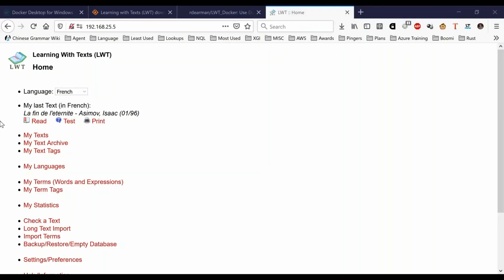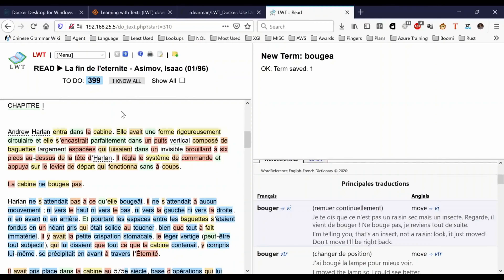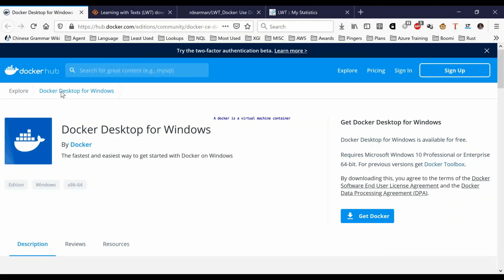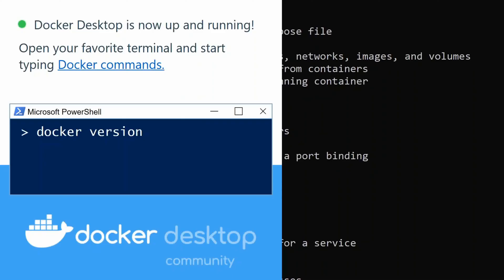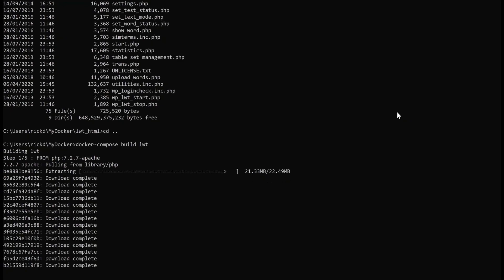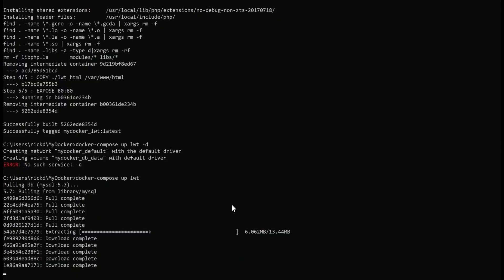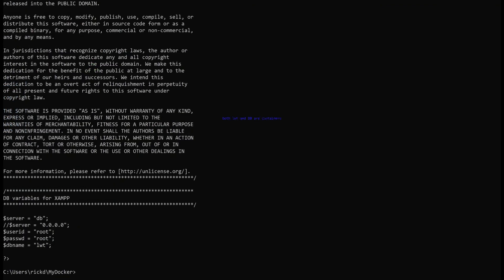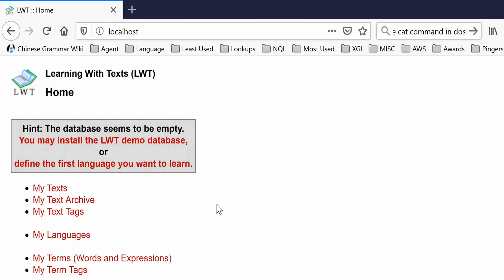Simplified LWT Installation: Run Learning-With-Texts in Docker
Welcome to a hassle-free LWT installation experience! In this video, we'll guide you through the process of setting up Learning-with-texts (LWT) with ease, all within the convenience of a Docker container. Say goodbye to complex server configurations and database setups.

📌 What You'll Learn:

    🐳 How to download and install Docker for seamless container management.
    🛠️ Setting up LWT effortlessly using Docker, without the need for a separate web server or database.
    ⚙️ Navigating Dockerfiles and LWT configuration for a simplified installation.
    🚀 Tips and best practices for smooth LWT operation within Docker.

By the end of this tutorial, you'll have a functional LWT environment up and running, ready to support your language learning journey without the headaches of traditional setup methods.

Let's dive into the world of LWT with Docker and simplify your learning experience!

The author seems to have given up, but there is a fork of the LWT software available here: